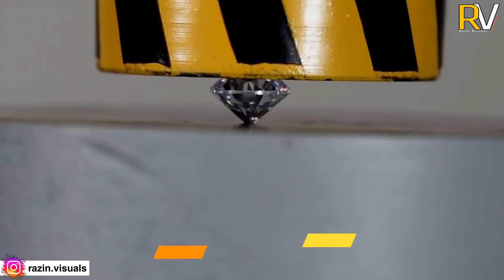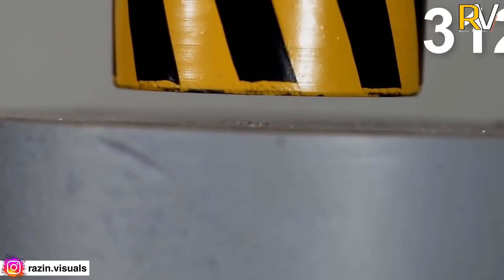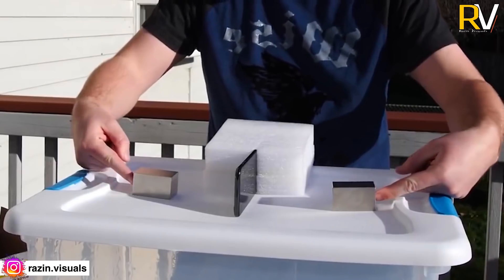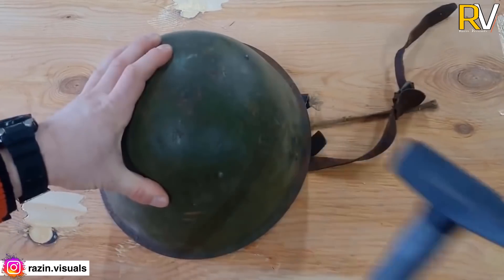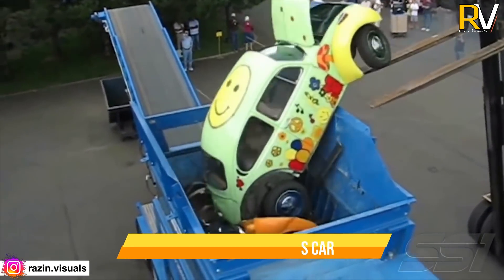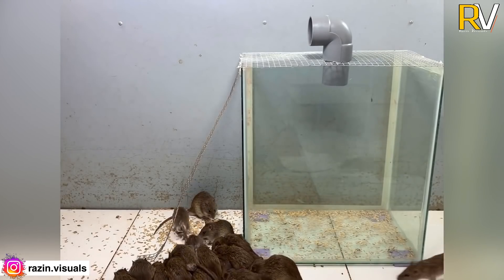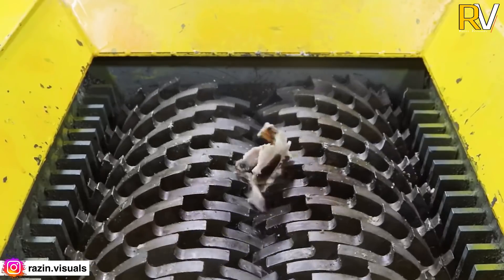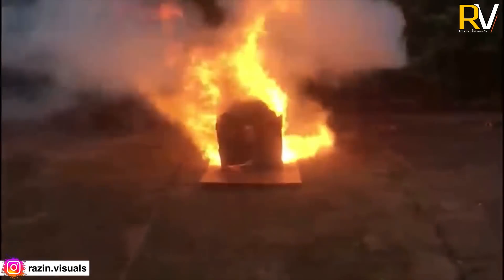HYDRAULIC PRESS VS OLD AND MODERN ARMY HELMET | ഏതാണ് കൂടുതൽ ശക്തിയുള്ളത്?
CRAZIEST EXPERIMENTS ON YOUTUBE
Old army helmet vs new army helmet
HYDRAULIC PRESS VS Old army helmet and new army helmet
Shredding machine vs car
Hydraulic press vs Diamond